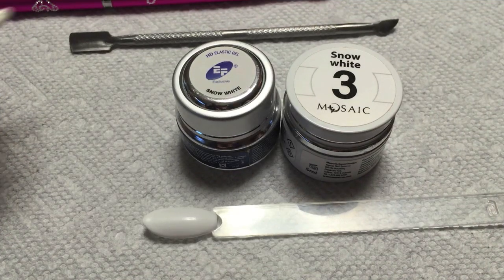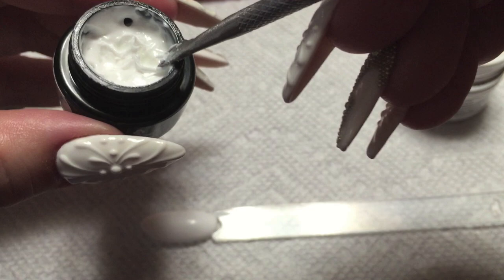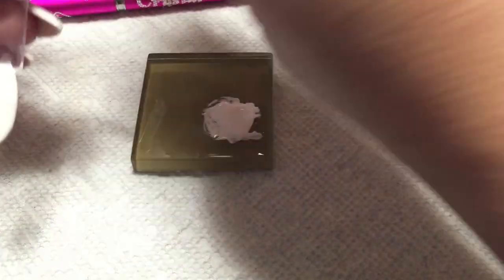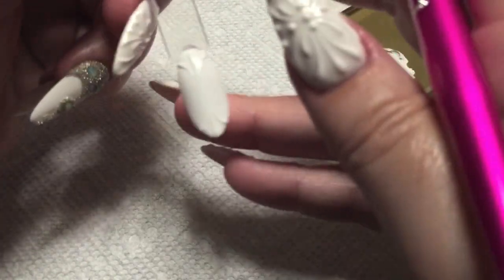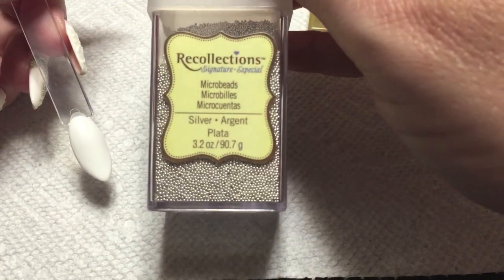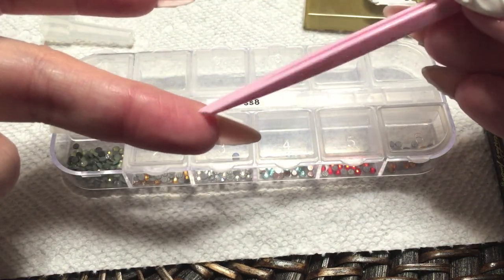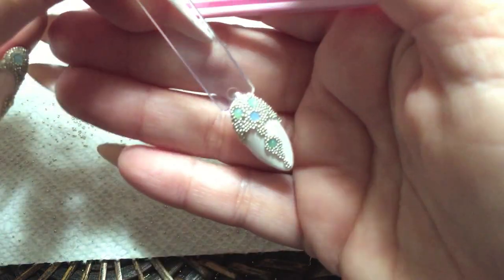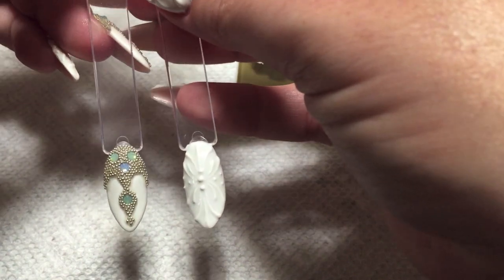3D Porcelain Nail Design